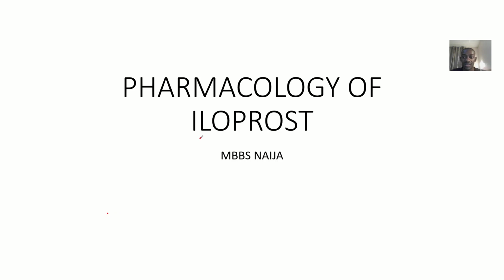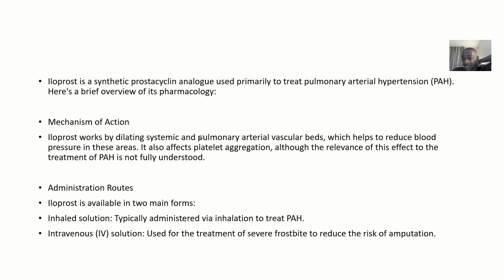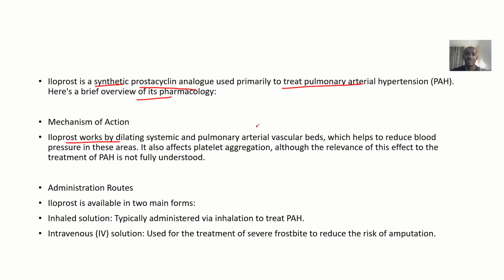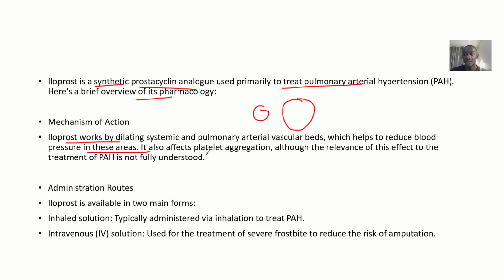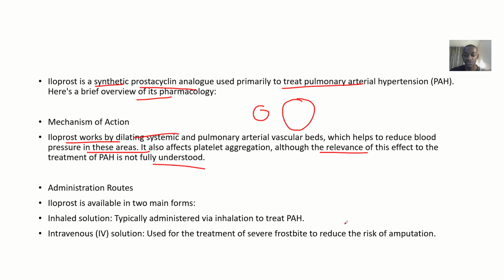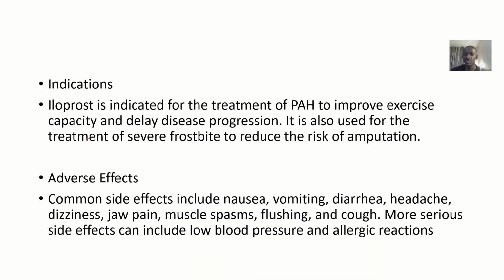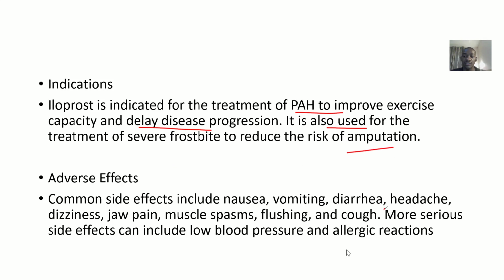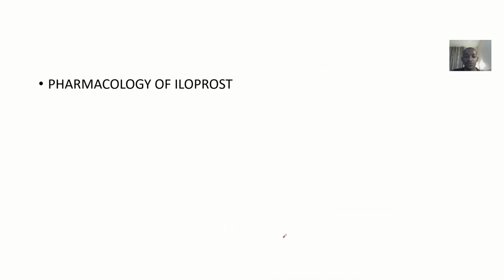Pharmacology of Iloprost ; Overview, Mechanism of action, Pharmacokinetics, Uses, Effects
Iloprost is a synthetic prostacyclin analogue used primarily to treat pulmonary arterial hypertension (PAH). Here's a brief overview of its pharmacology:

Iloprost works by dilating systemic and pulmonary arterial vascular beds, which helps to reduce blood pressure in these areas. It also affects platelet aggregation, although the relevance of this effect to the treatment of PAH is not fully understood.

Administration Routes
Iloprost is available in two main forms:

Inhaled solution: Typically administered via inhalation to treat PAH.

Intravenous (IV) solution: Used for the treatment of severe frostbite to reduce the risk of amputation.

Pharmacokinetics
Absorption: Not determined for inhaled iloprost.

Distribution: Protein binding is approximately 60%.

Metabolism: Metabolized via β-oxidation to inactive tetranor-iloprost.

Excretion: Excreted mainly through the kidneys (68%) and to a lesser extent through feces (12%).

Half-Life: The elimination half-life is about 20-30 minutes.

Indications
Iloprost is indicated for the treatment of PAH to improve exercise capacity and delay disease progression. It is also used for the treatment of severe frostbite to reduce the risk of amputation.

Adverse Effects
Common side effects include nausea, vomiting, diarrhea, headache, dizziness, jaw pain, muscle spasms, flushing, and cough. More serious side effects can include low blood pressure and allergic reactions